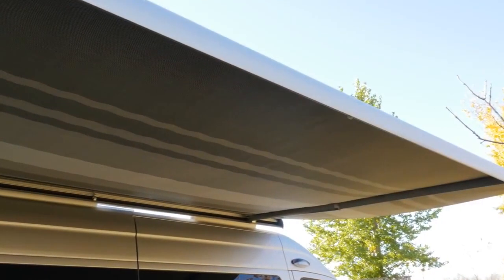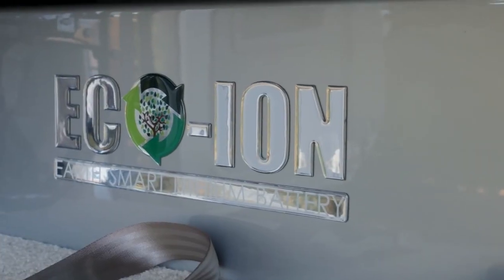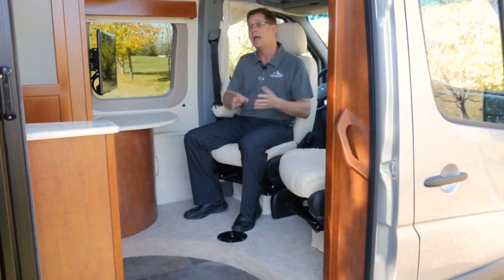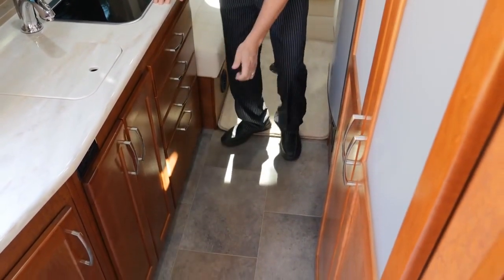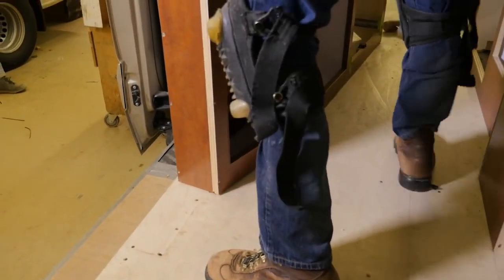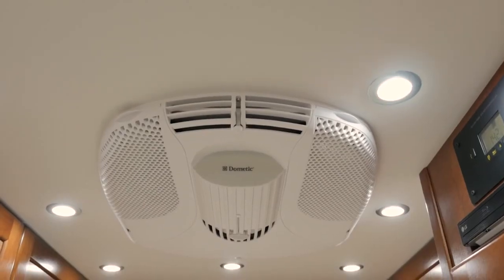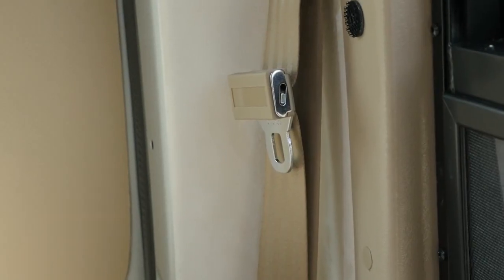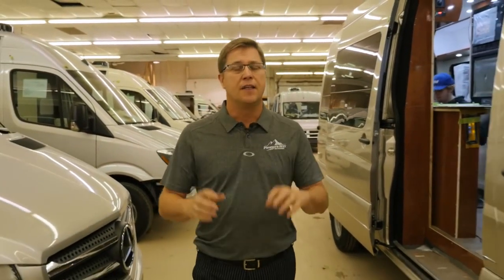2017 Pleasure Way Plateau FL Tour | Happy Daze RV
Allow us to take you on a tour of the 2017 Pleasure Way Ascent Tour. We have to locations to serve you. We have 2 locations, Livermore and Sacramento.